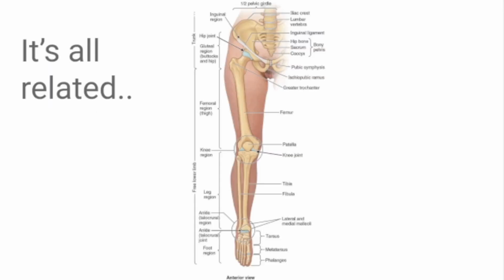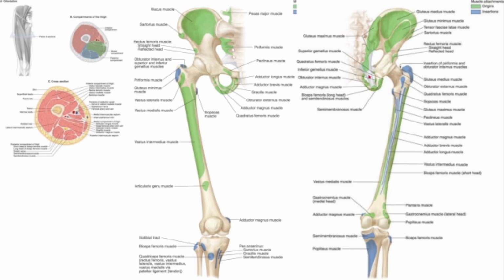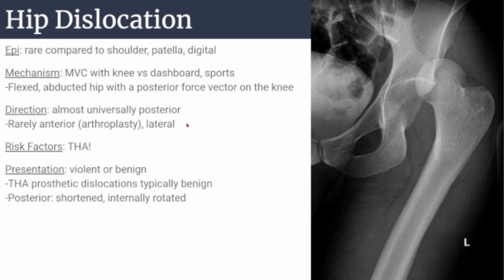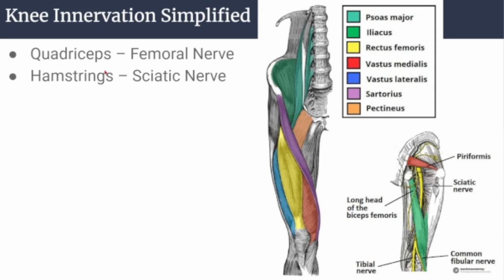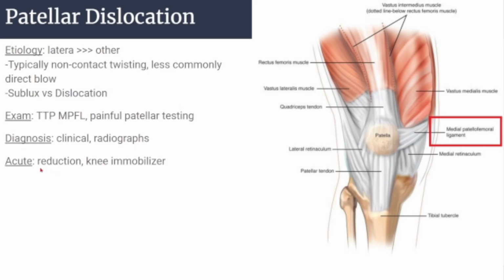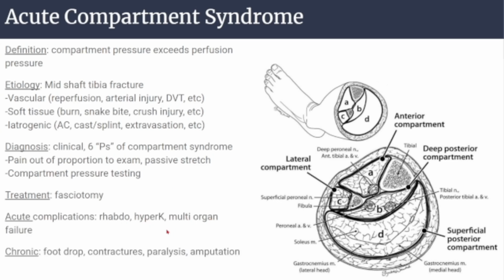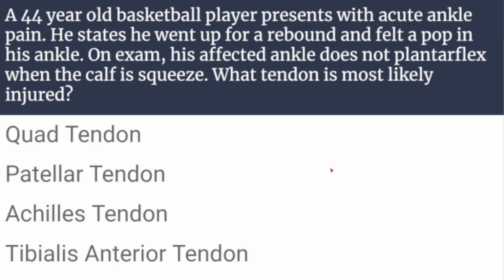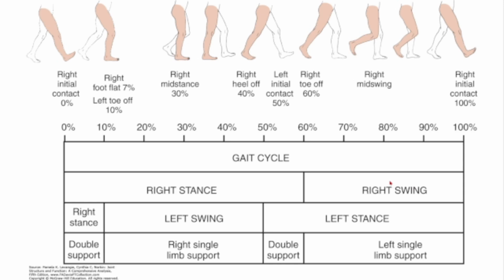Introduction to Lower Extremity Anatomy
This lecture is an introduction to the lower extremity anatomy including hip, knee, ankle and foot for first year medical students. We review some of the introductory anatomy to these joints. We then review some common pathology such as fractures, dislocations and ankle sprains